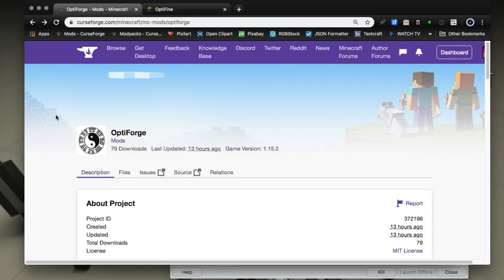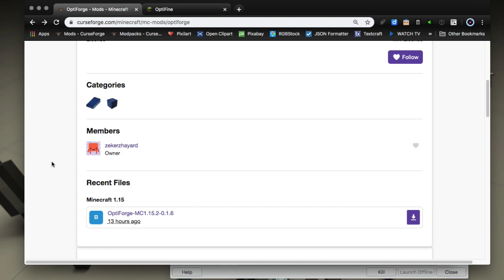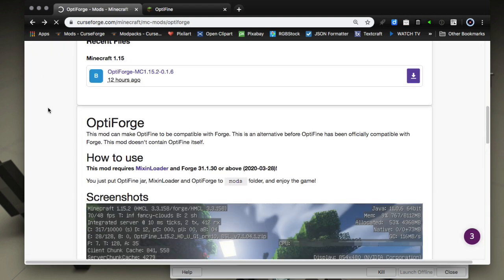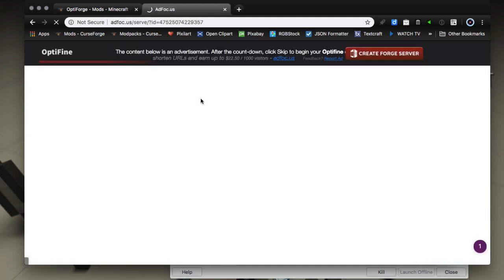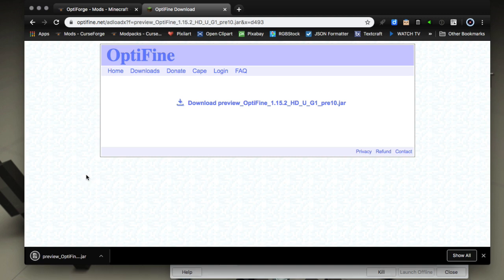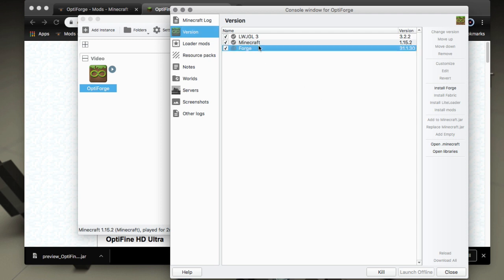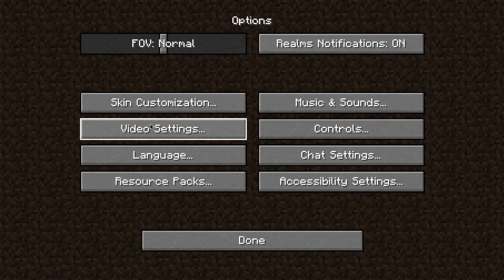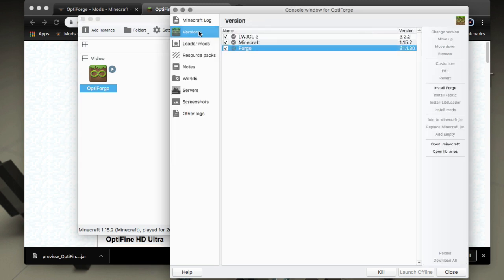OptiForge - Optifine for Forge 1.15.2 - MultiMC Installation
A mod for Minecraft which makes Optifine compatible with Forge 1.15.2.